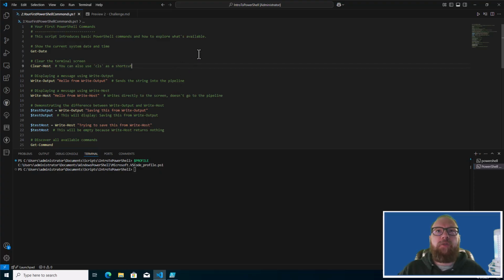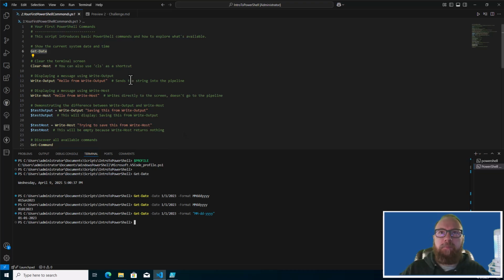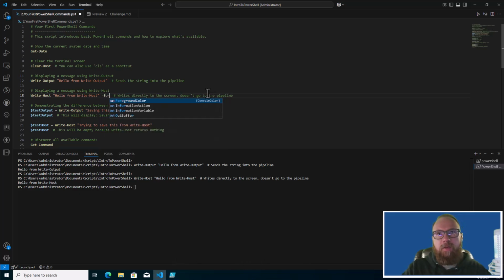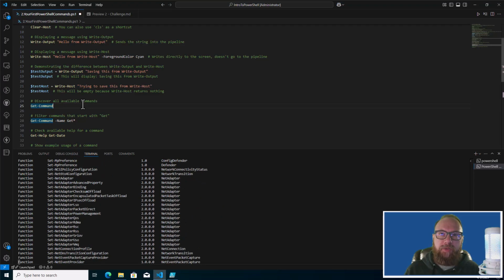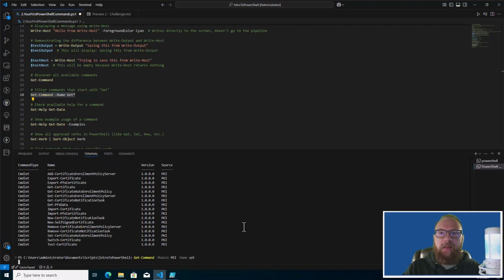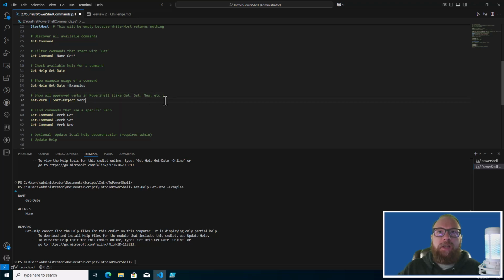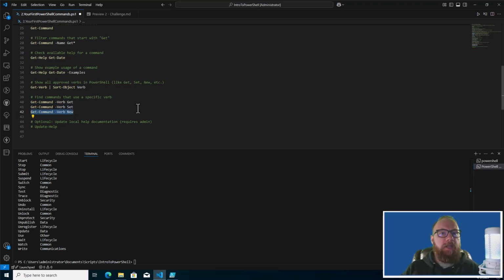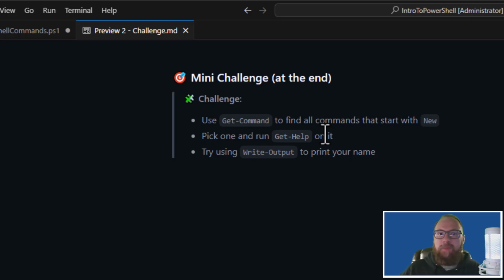2 - PowerShell Your First PowerShell Commands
In this video I will show you how to create bulk users in Active Directory using Power Shell.

# Video Timelines
00:38 - Get-Date
01:20 - Clear-host
01:29 - Write-Output
02:11 - Write-Host
03:09 - Get-Command (My Favorite!)
04:47 - Get-Help
05:29 - Get-Verb (Another Favorite)
07:00 - Mini Callenge! (Let's GO!)

Make sure to comment and let me know if I missed anything or should add something!